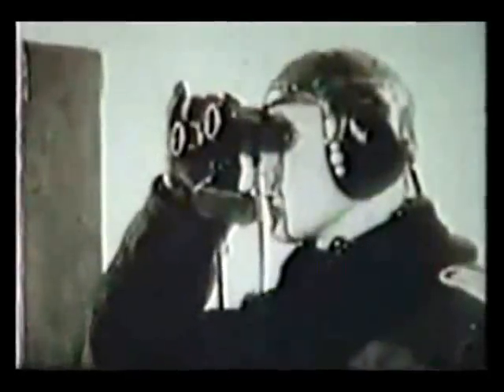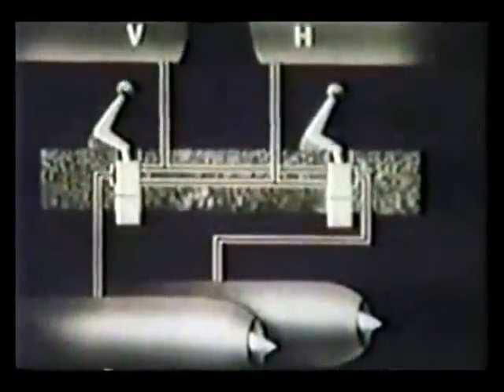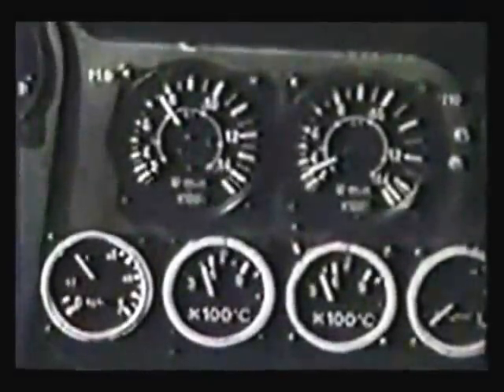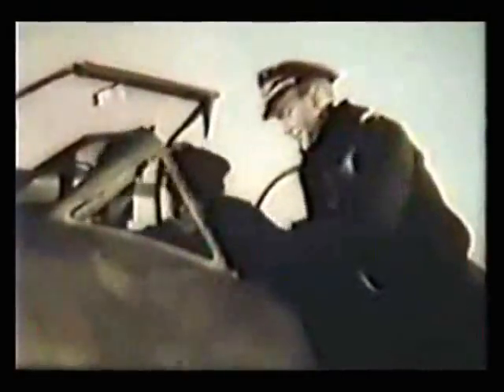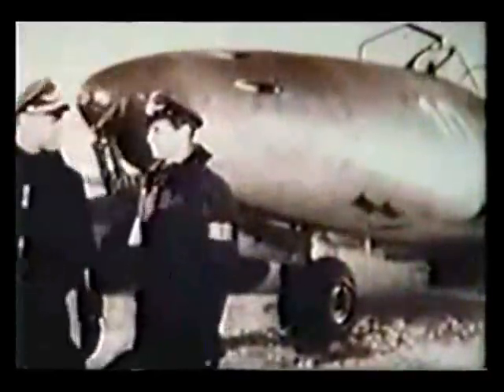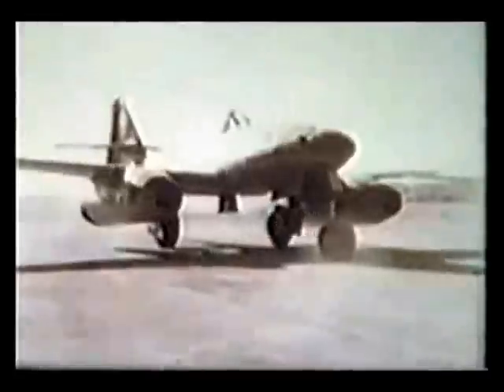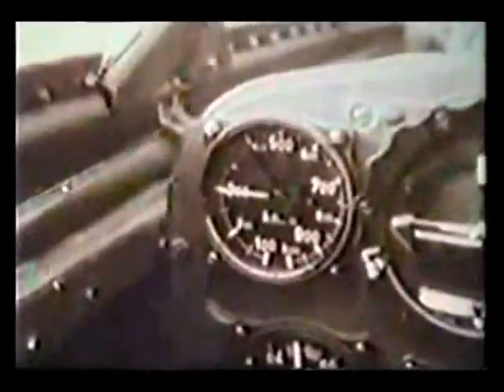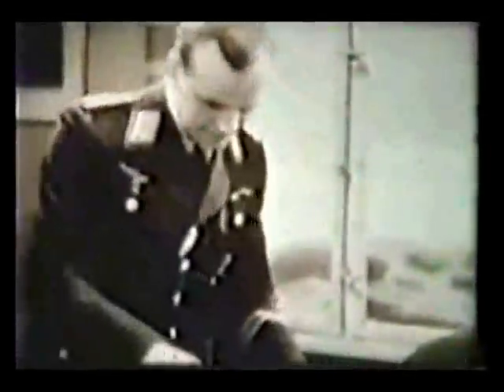Luftwaffe training film - Flying the Me 262 jet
Flight Instructor: Oskar-Heinrich Bär
220 aerial victories of which 16 with the Messerschmitt Me 262

Flight cadet: Kurt Bell

Location: Jet fighter training unit III./Ergänzungs-Jagdgeschwader 2 (EJG 2) at Lechfeld Air Base, Germany February/March 1945.